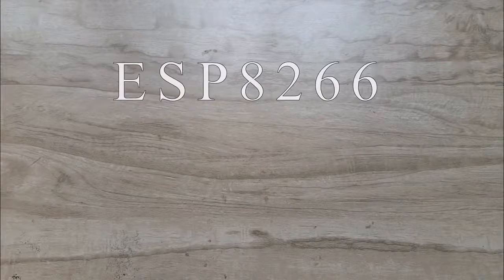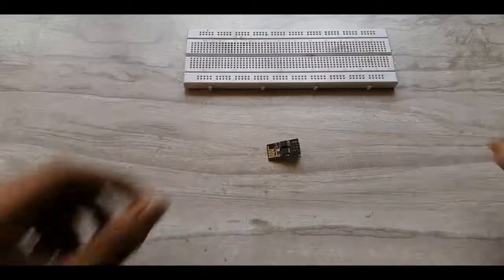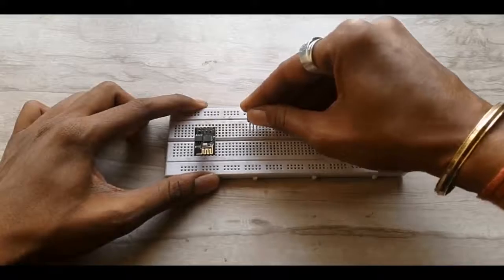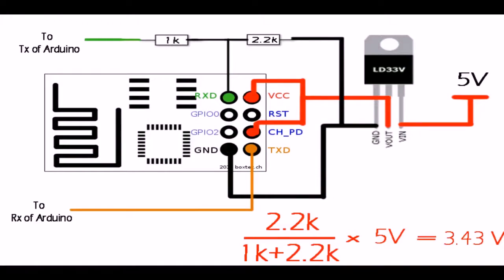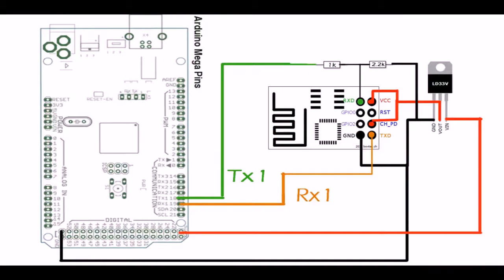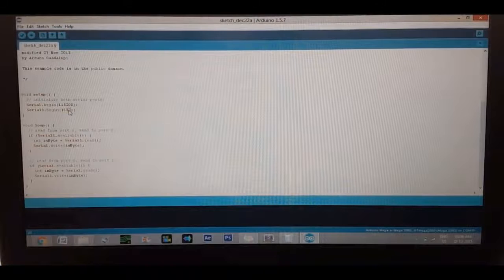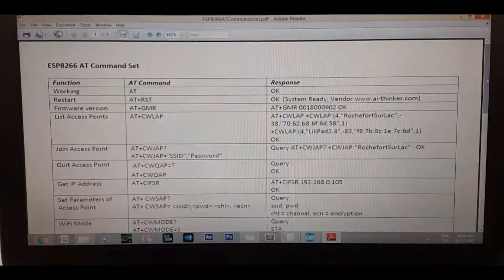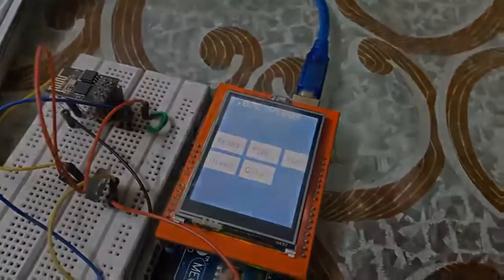Gettting Started with ESP8266 wifi module. As simple as possible.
IoT, the most trending topic in electronics. But the base is here, if you want to get into the field of connected devices first of all you need to start with this ESP8266 WiFi module.

This video shows how to use this tiny, little still most useful and powerful module ESP8266 with your Arduino board. I have tried to make it as simple as possible so that you can easily be able to use this module.

In my next video, I'll be showing how to fetch data from any website and display it on your screen.